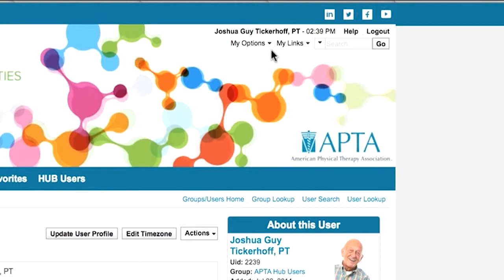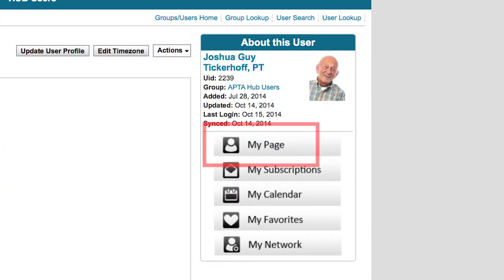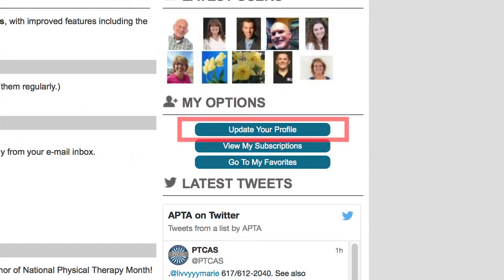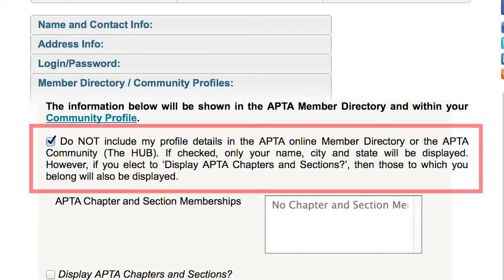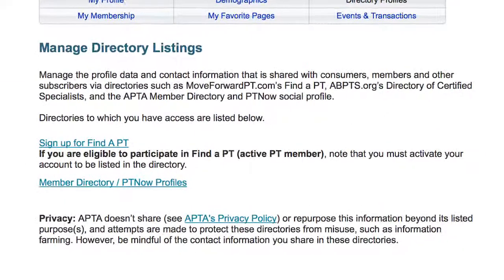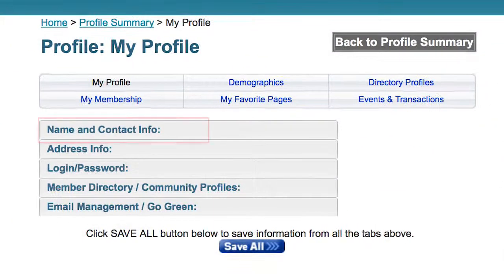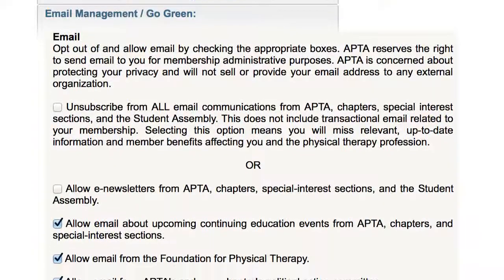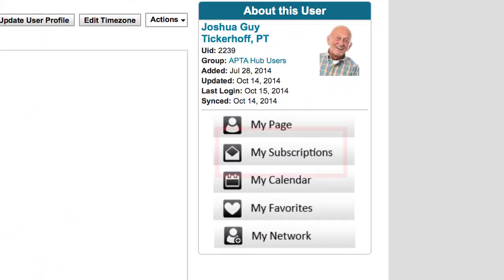The Hub: Profile